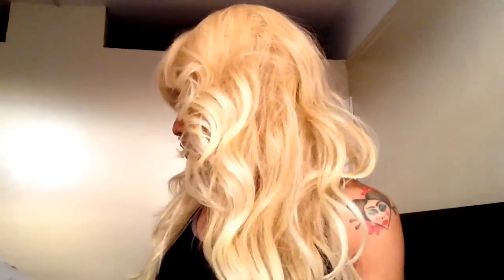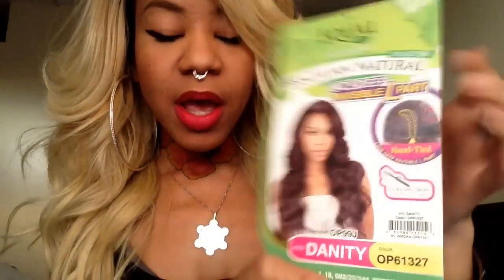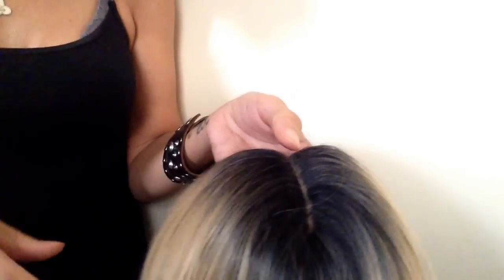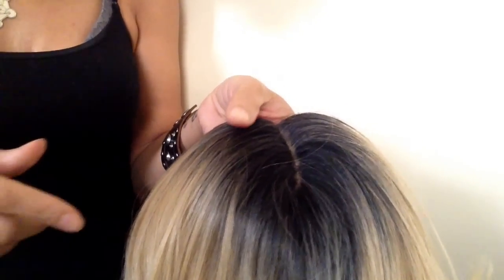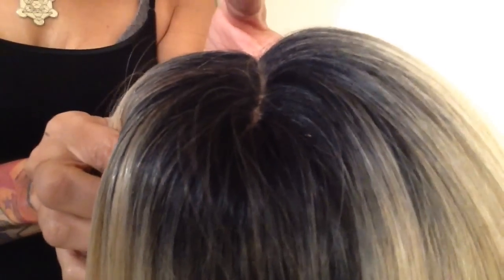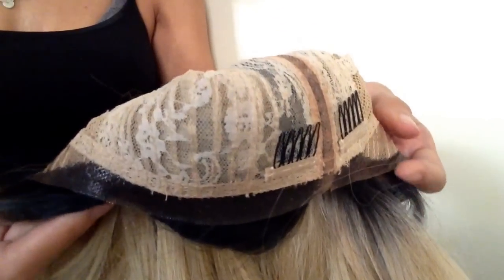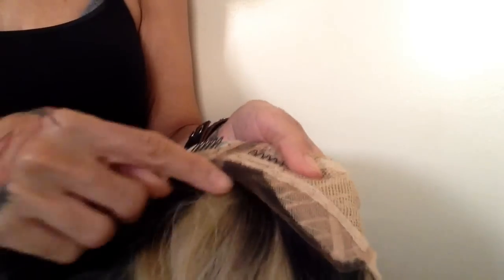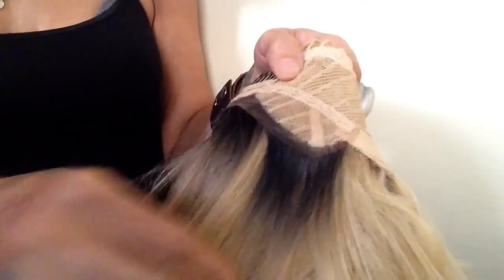Freetress Equal Brazilian Natural Danity L Part Wig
This is Equal Lace Front Wig Danity from their Brazilian Natural Collection. The color I'm wearing in the video is OP61327. This one is one of my favorites very easy to style you don't need to do much tweaking to this one.

Please donate to these wonderful charities or one of your choice.

TAGS freetress equal lace front wig danity invisible l part review beauty lace wig tattoos septum sleeves hair ink blonde piercings neck sleeve tattoo body modification op61327 sythetic wig brazilian natural montanadeleon1